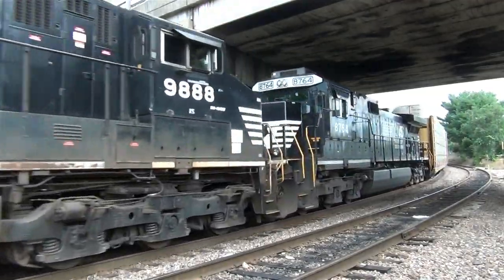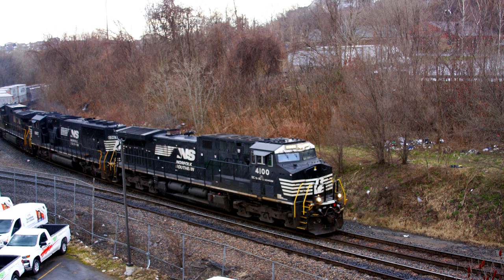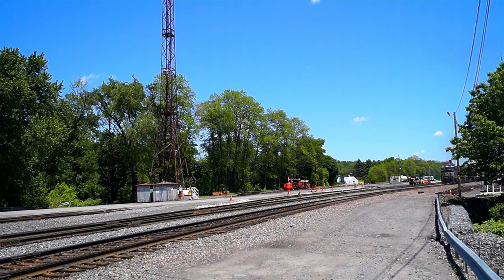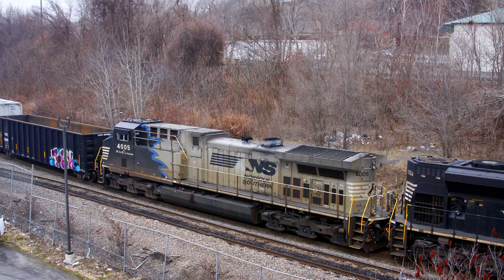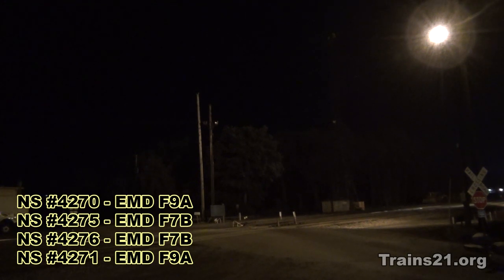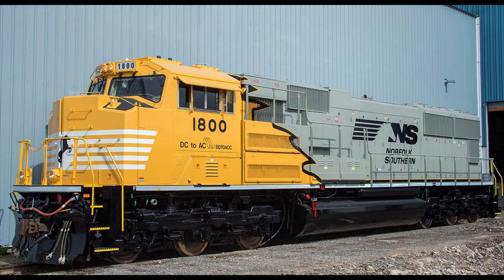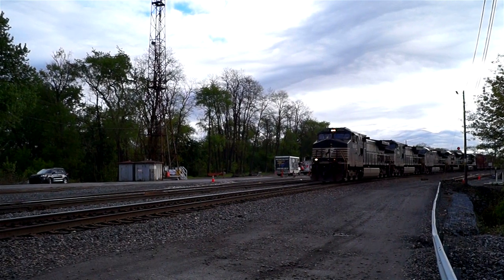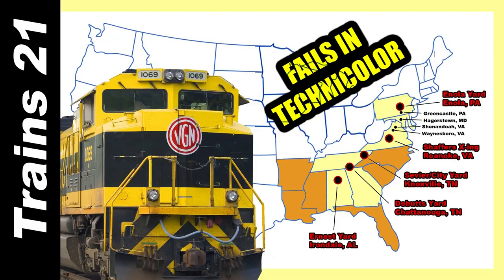NS Dash-9s (1 of 14) The AWESOME AC44C6M!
C H E C K    O U T    T H E S E    R E L A T E D    V I D E O S: